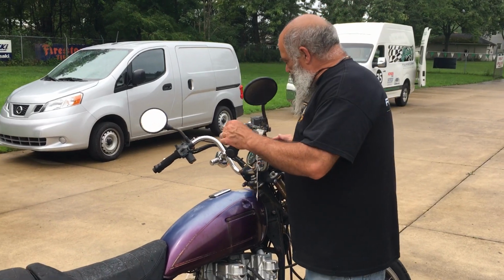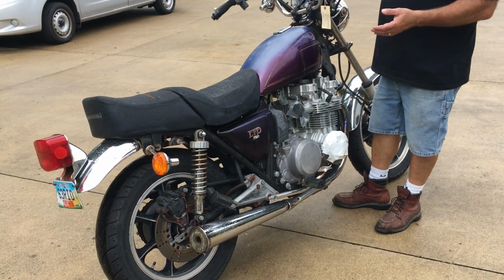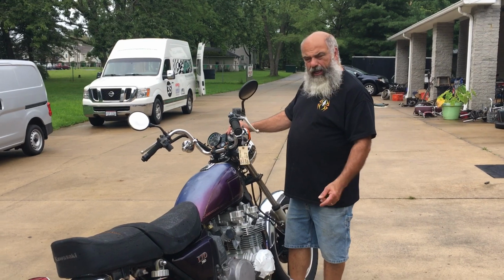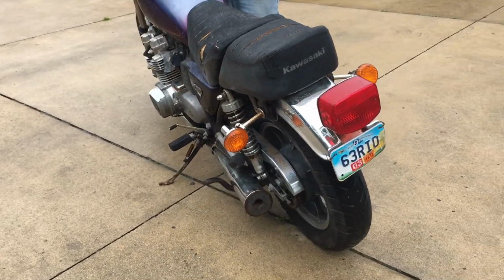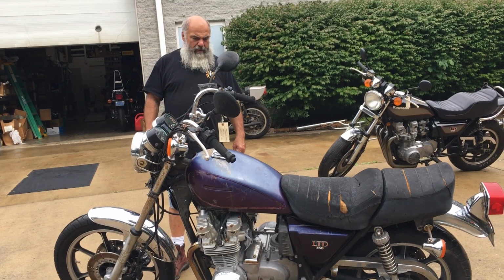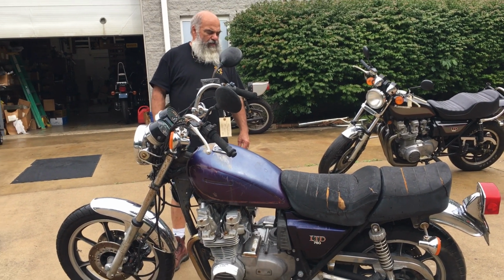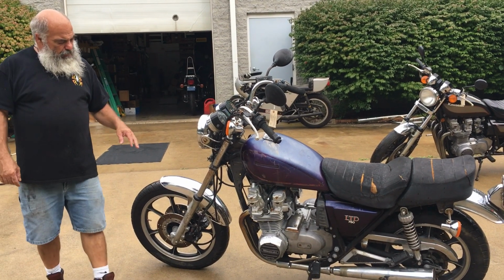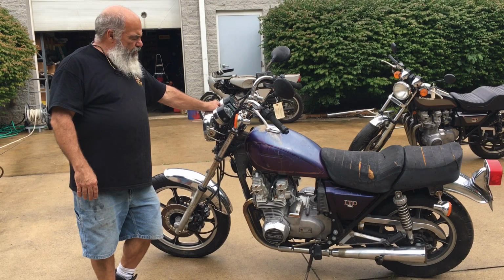1981 Kawasaki KZ750 LTD parts bike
11,000 miles. Motor turns over. Starter clutch does not work. A lot of good parts left. Points cover is off. Call or email for price and any questions.